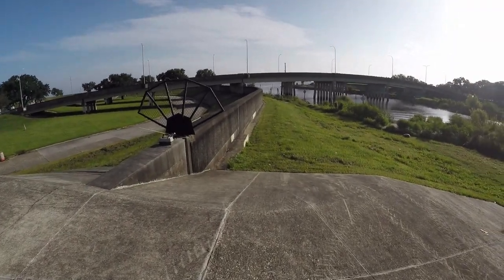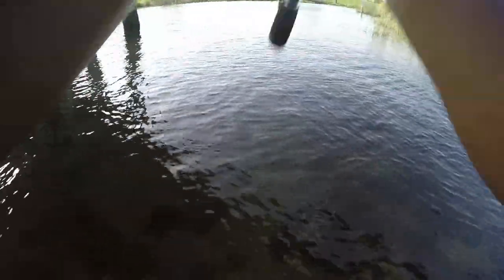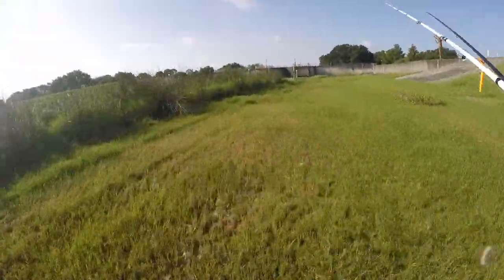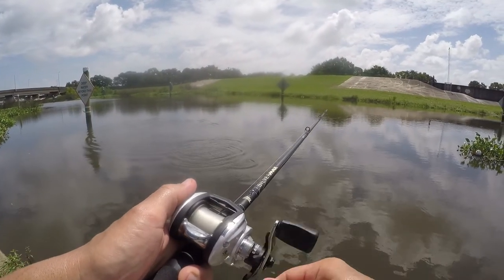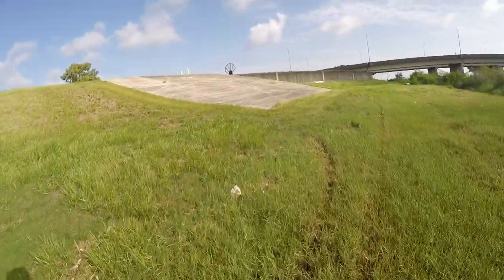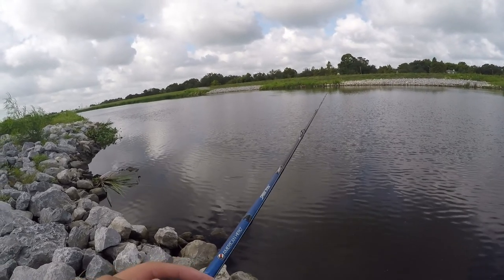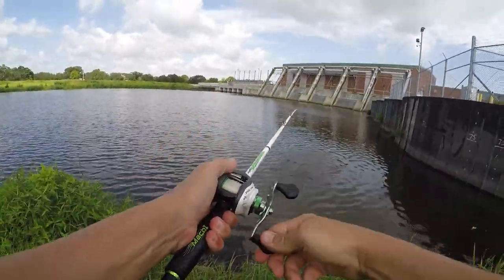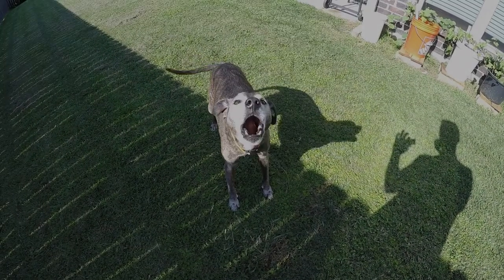Fishing in Bayou St John - New Orleans, La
Fishing in Bayou St John and other outfall canals in New Orleans.